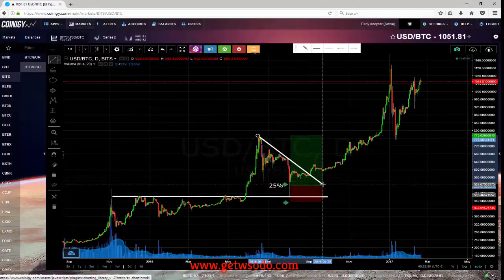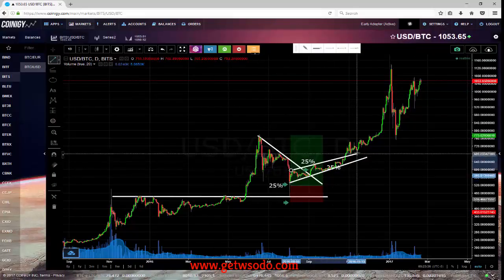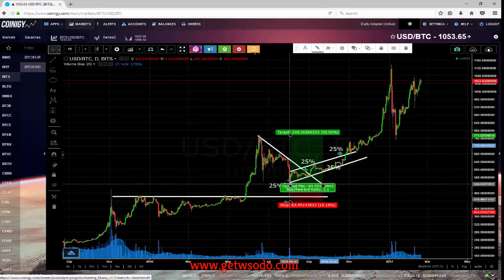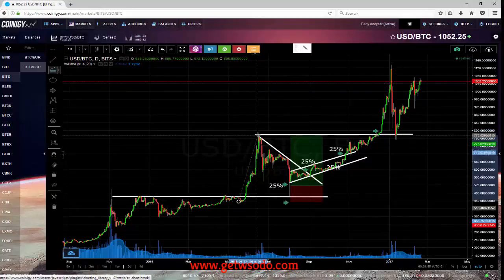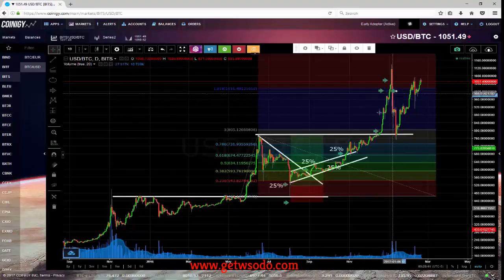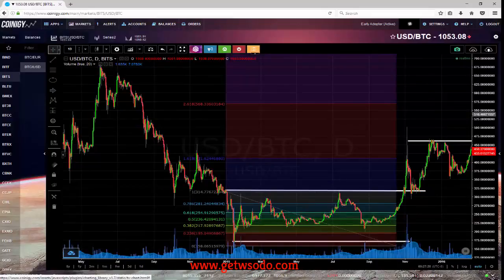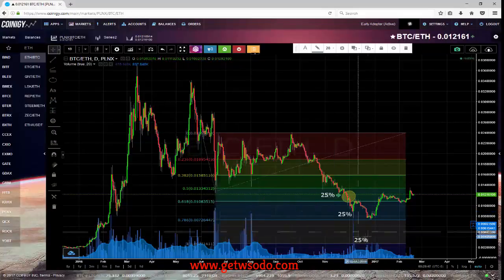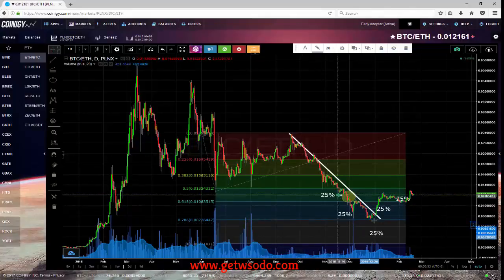02. Position Sizing and Stop Orders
02. Position Sizing and Stop Orders